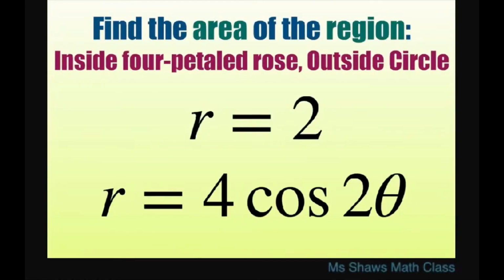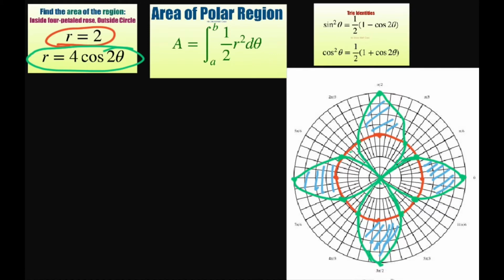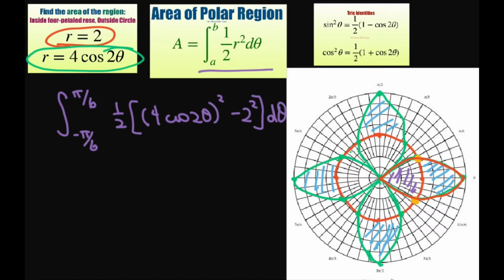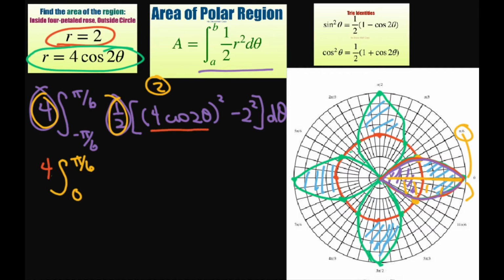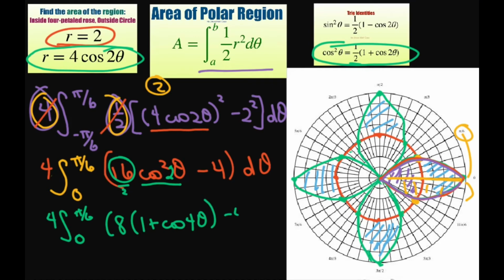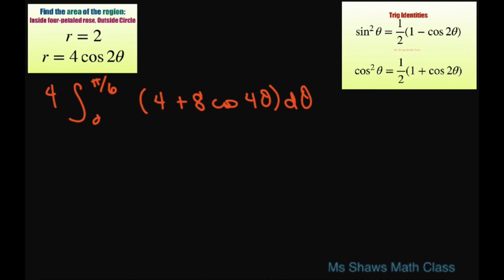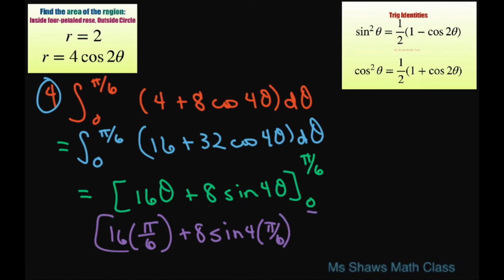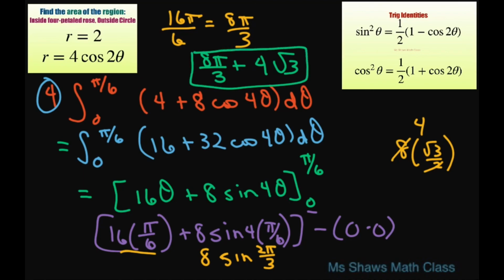Find the area of the region inside four-petaled rose and outside circle, r = 2 and r = 4 cos 2 theta